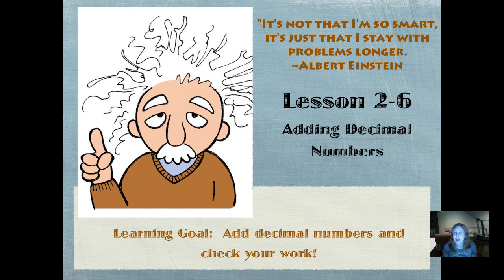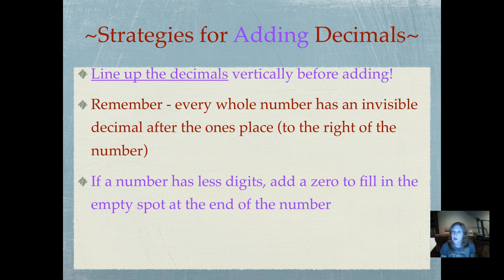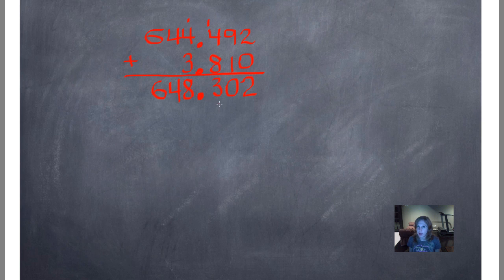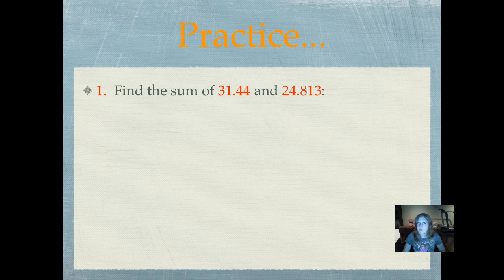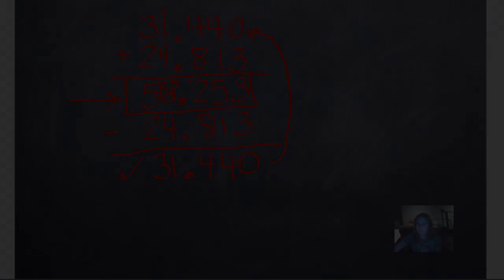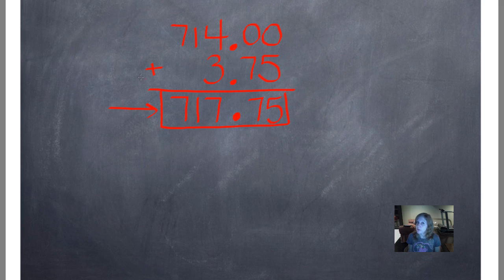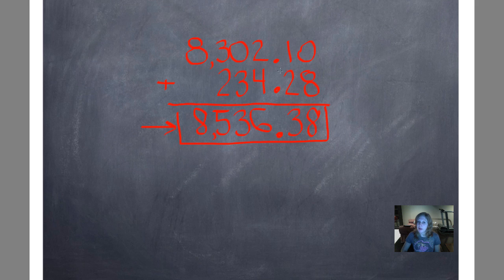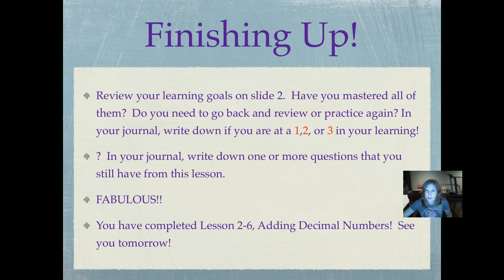Lesson 2-6 Adding Decimal Numbers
Use math strategies, like lining up your decimals, to make addition of decimal numbers a breeze!  Don't forget to check your work using the opposite operation!